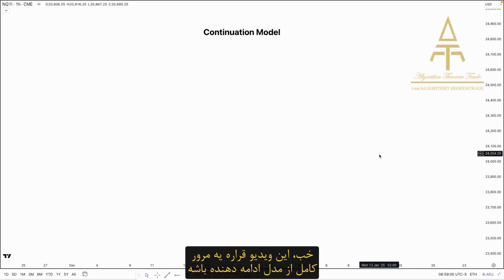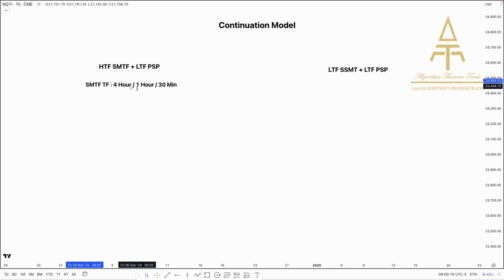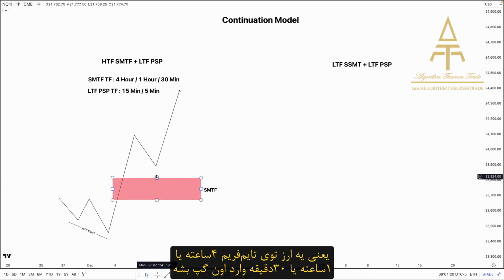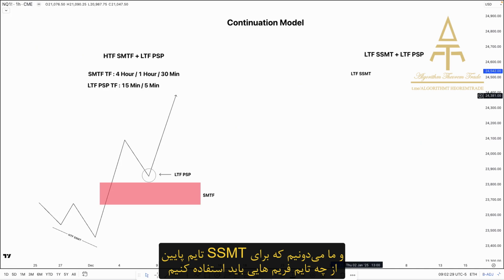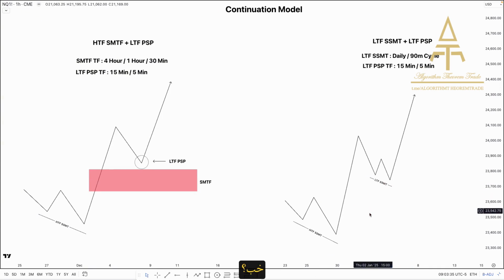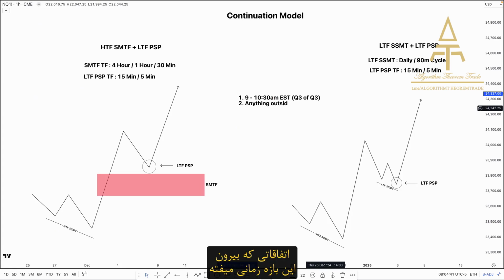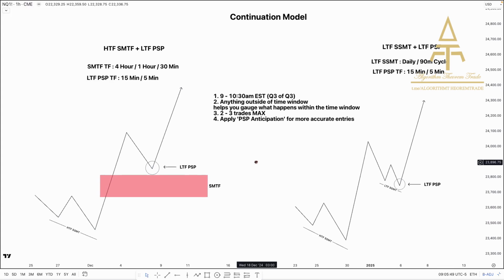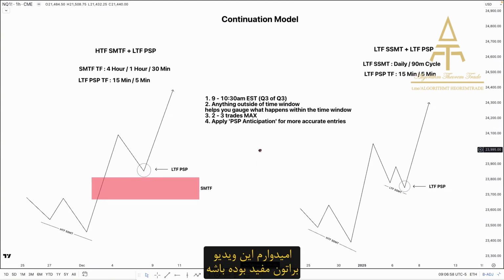دوره RIKU قسمت هفدهم